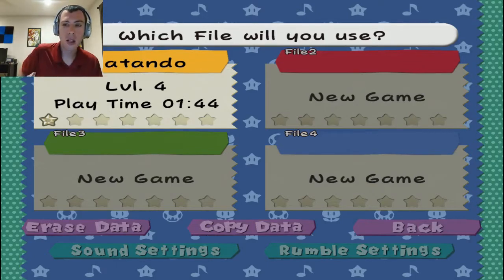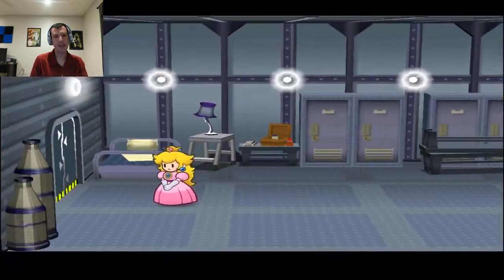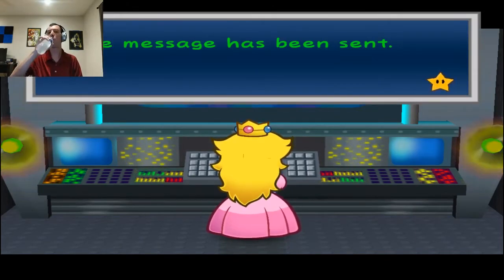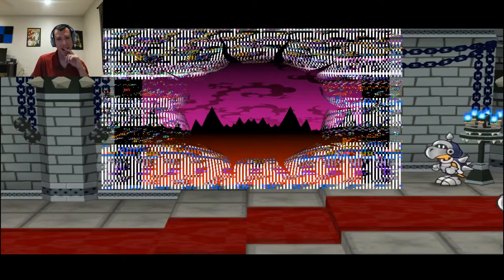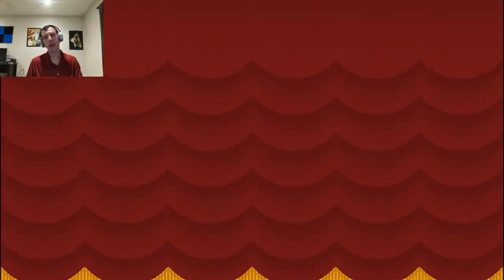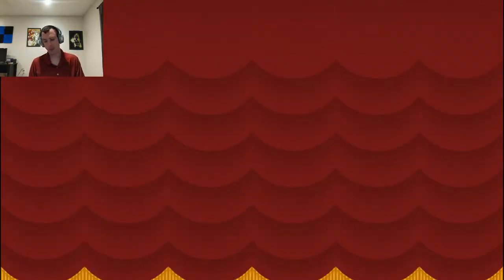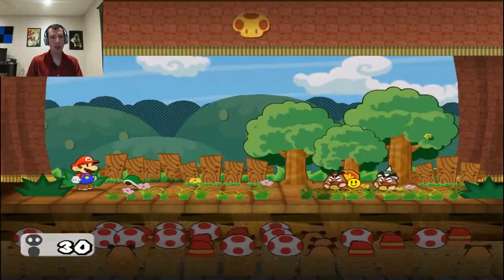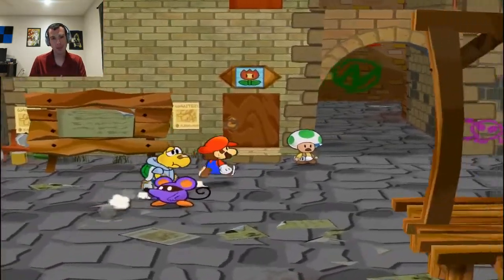Paper Mario: Preparing for Chapter 2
During today's adventure in "Paper Mario: The Thousand Year Door" we will be gathering our stuff before starting Chapter 2.

All my videos are proudly made using open source software.

Want to buy a copy of this game?
USA Version

Controllers and Adapters:
Gamecube Controller
Gamecube WiiU/PC USB Adapter

If you are under the age of 13 you are REQUIRED to use the YouTube Kids app to stay in compliance with COPPA and similar laws. If you live outside of the USA check your local laws for compliance.